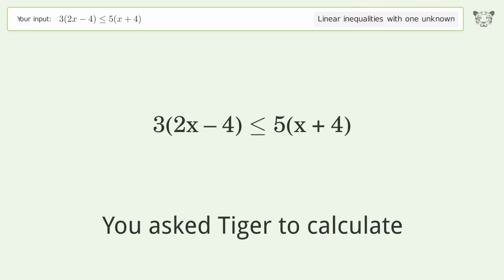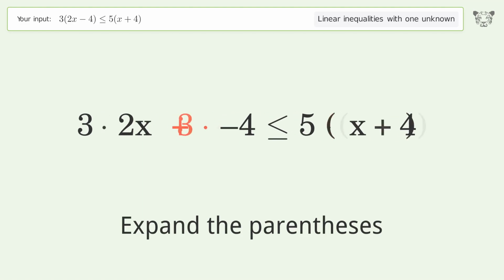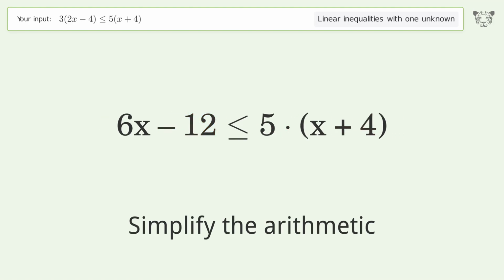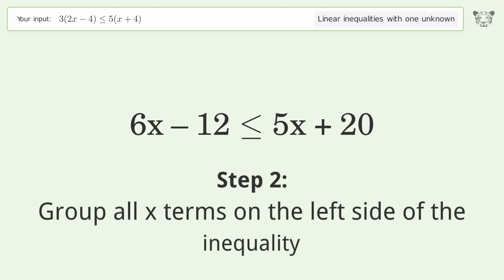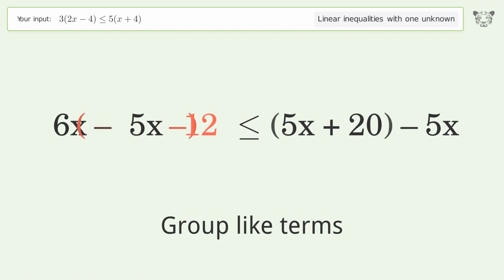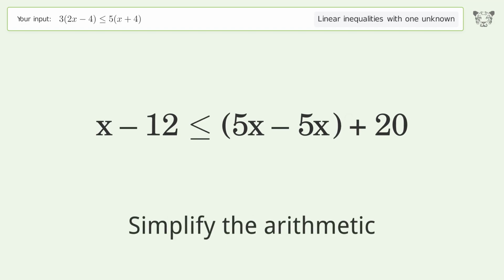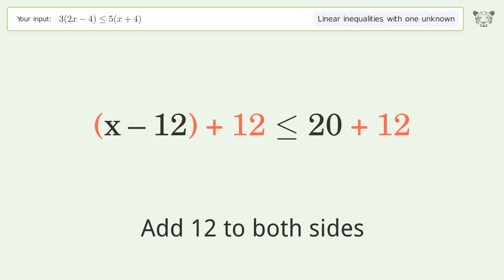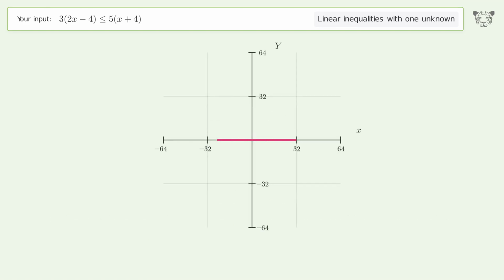3(2x-4) less than or equal to 5(x+4) - Solve linear inequalities with one unknown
Solve 3(2x-4) less than or equal to 5(x+4): Tiger Algebra shows you how to solve linear inequality 3(2x-4) less than or equal to 5(x+4), with clear, step-by-step explanations.